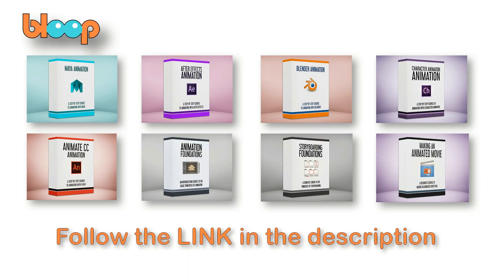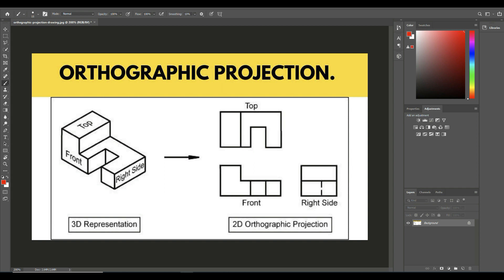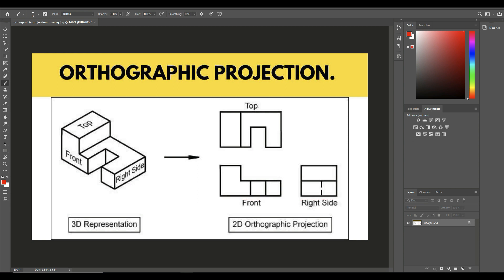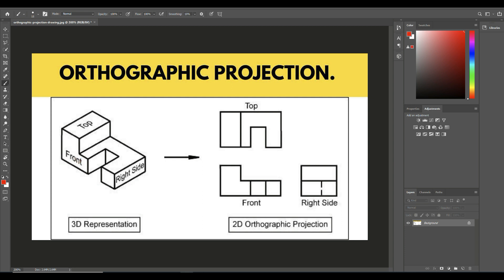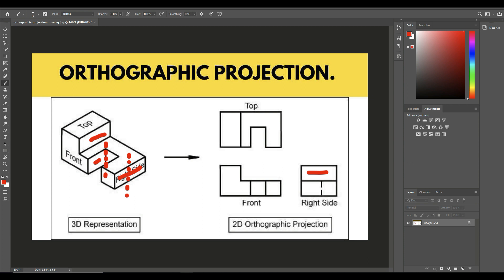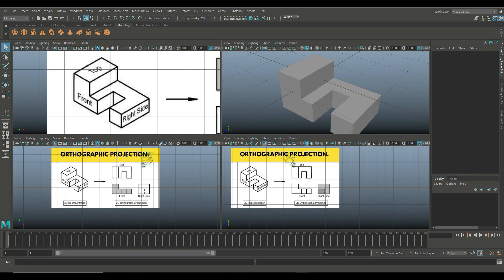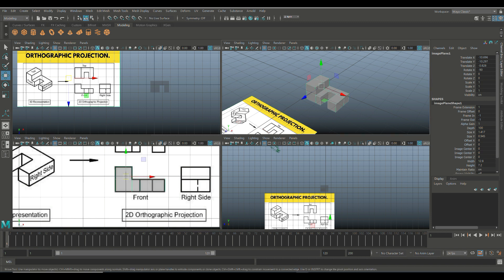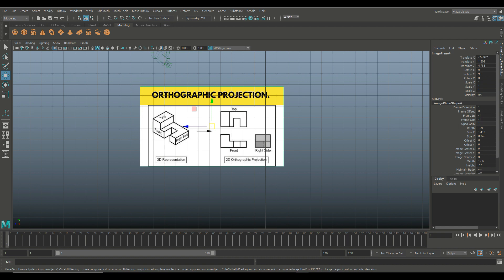Orthographic Projection explained for use as a 3D artist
If you are a 3D artist or studying to become one then you will run into a thing called "Orthographic Projection" What is it ? How do you read it, and how do you apply it in your workflow ?

Check my Hang Out Group on Facebook and share, learn and have fun with 3000+ artists.

Jason Swisher
Elizabeth K. Meeker
Jamie
Dylan Void

MH Tutorials
The Netherlands